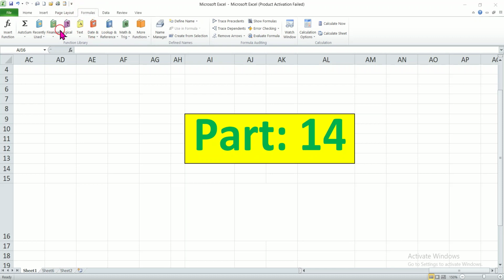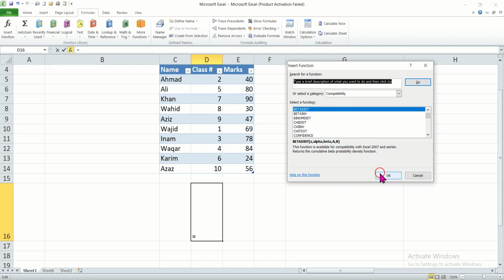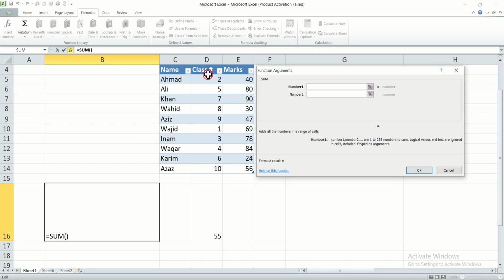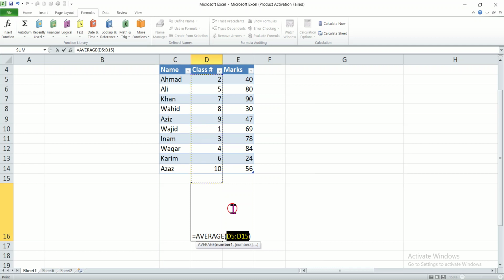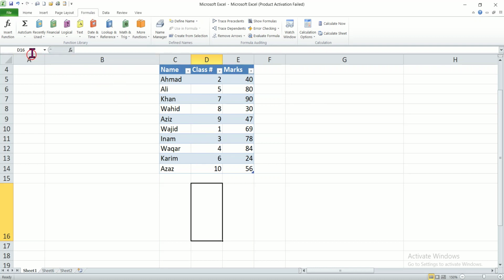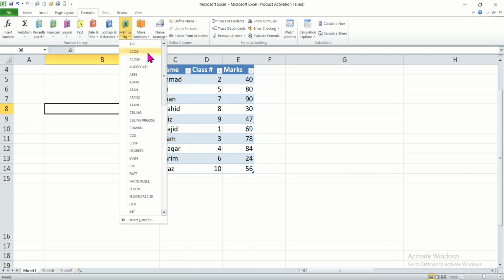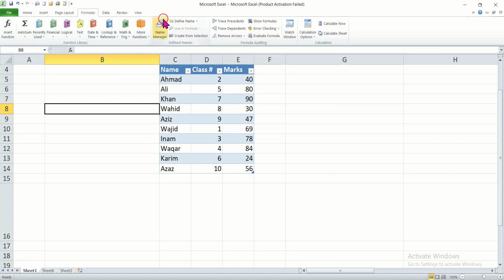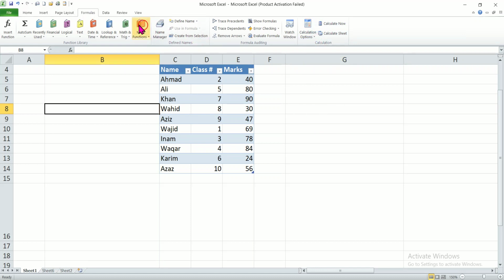Learning of Microsoft Excel Basics, Part-14